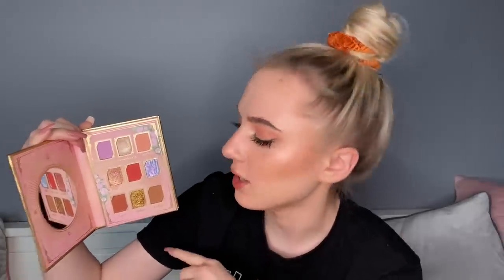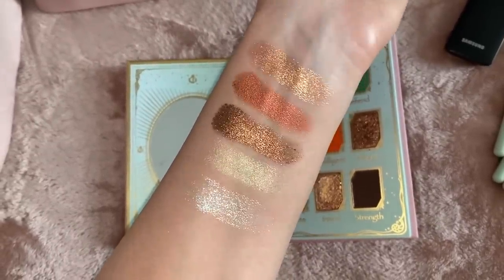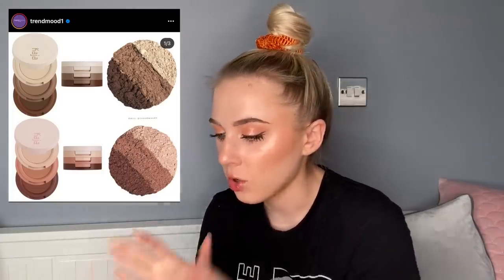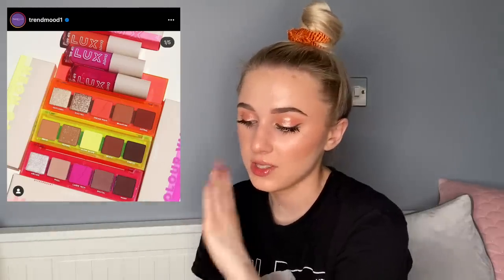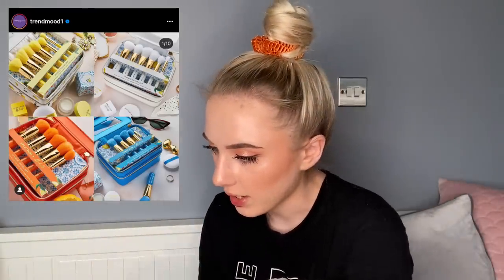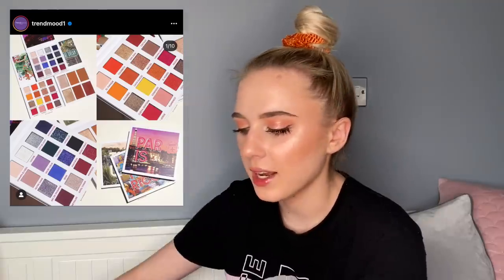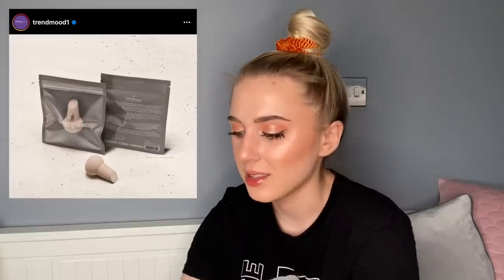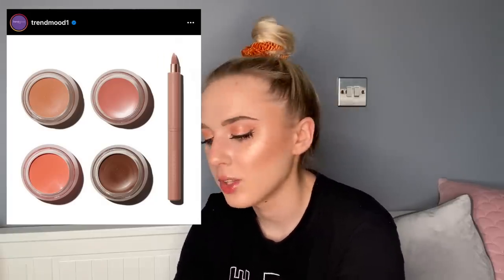MAKEUP I AM NOT BUYING! (and some I'm tempted by...)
This video is an antihaul - makeup I am not buying! Enjoy :)

Sigma:
Cult Beauty